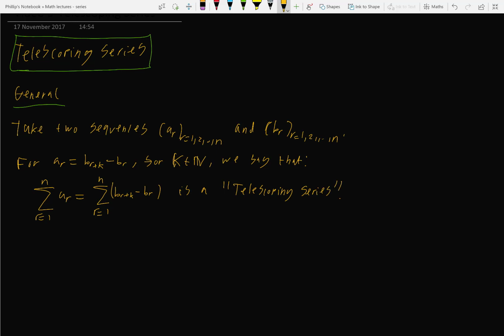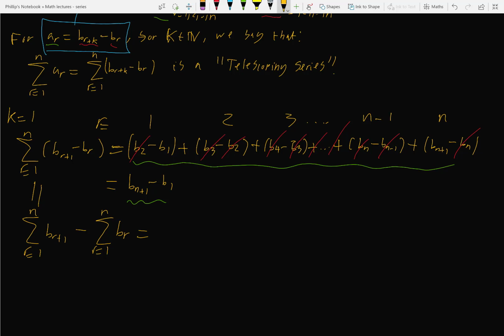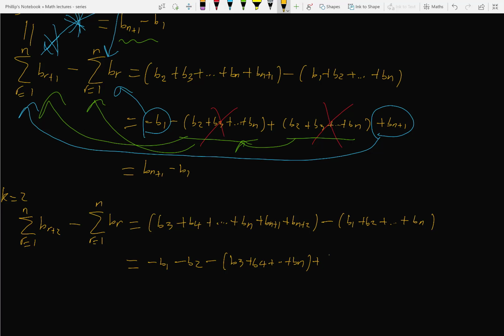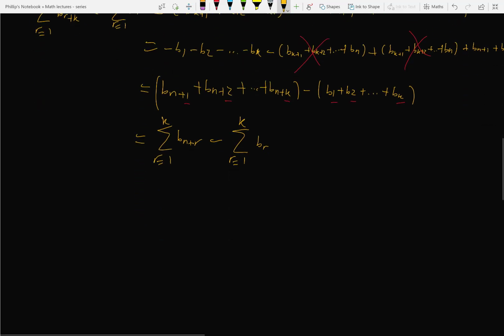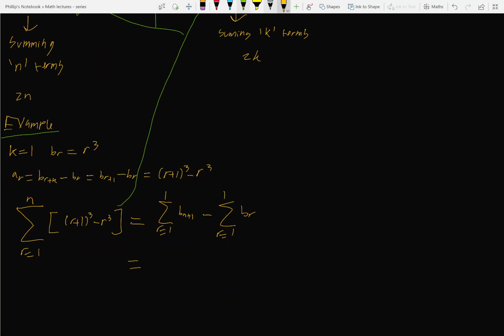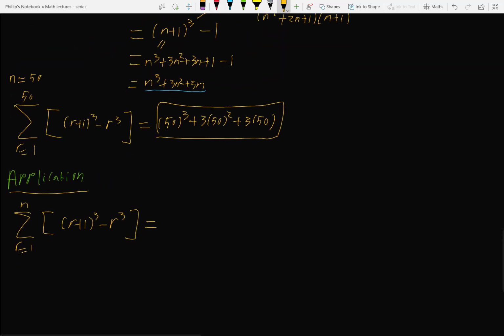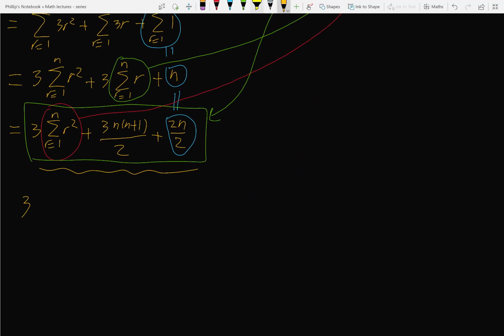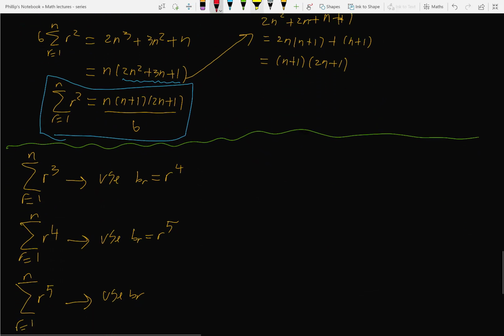Finite Series (3/5) - Telescoping Series (With a solution of the sum of n squares)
Welcome to Random Maths and welcome to the 3rd video in the "Finite Series" playlist.

This video will be about Telescoping series. I will explain briefly what a Telescoping Series is, show how you cancel out terms in a Telescoping Series to create a simplified solution to a Telescoping Series and finally show an example of how a telescoping series along with the addition and scalar multiplication rule for finite series can be used to solve the sum of n squares.

Phillip.